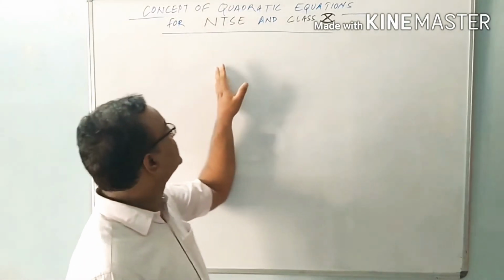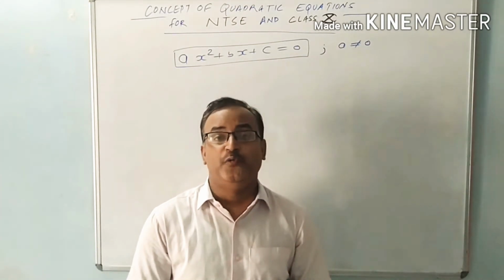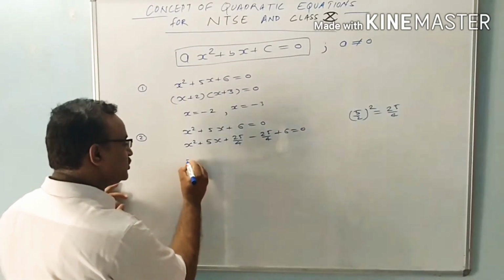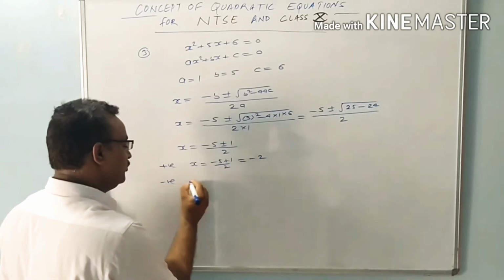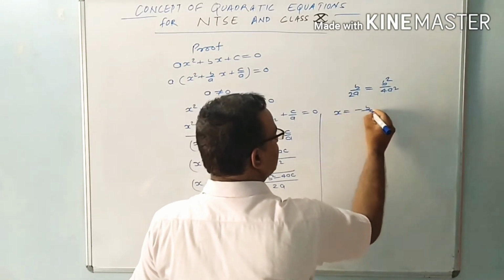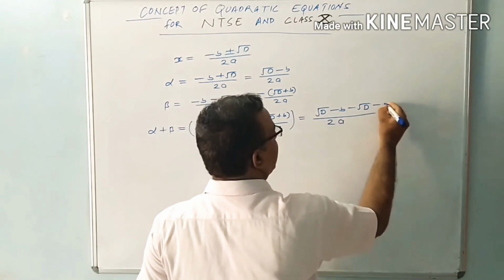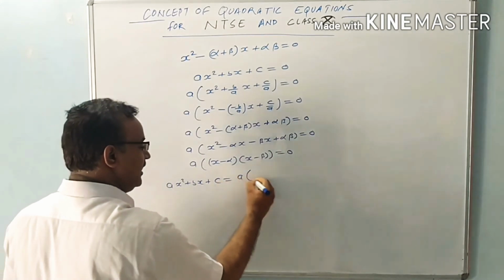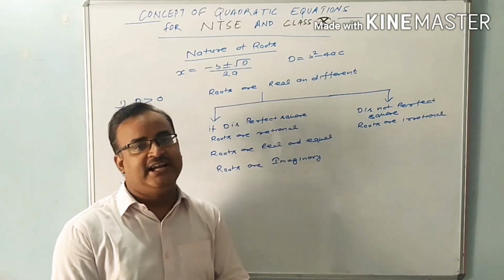II CONCEPT OF QUADRATIC EQUATIONS II CLASS 10 II NTSE II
By Sachin Kumar